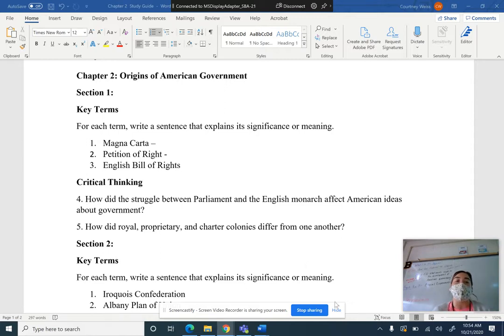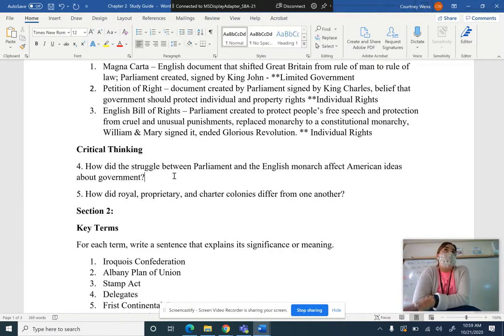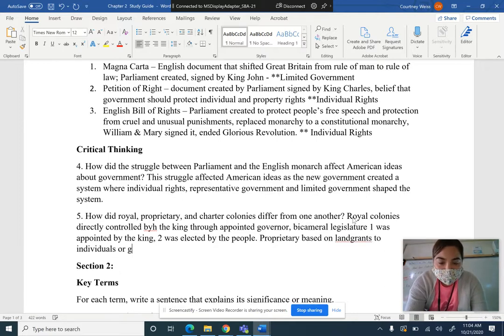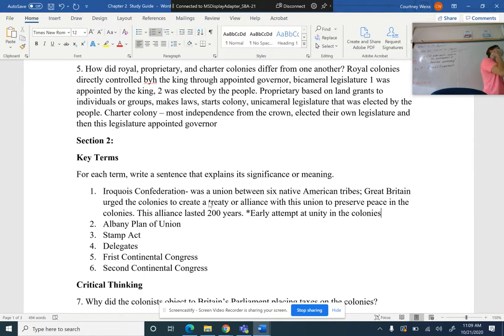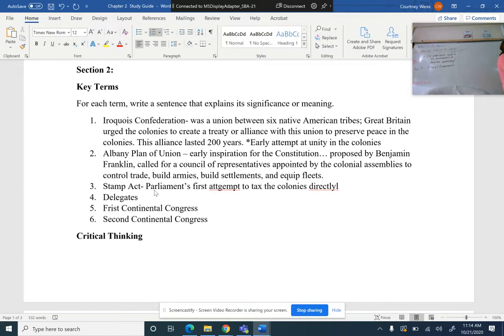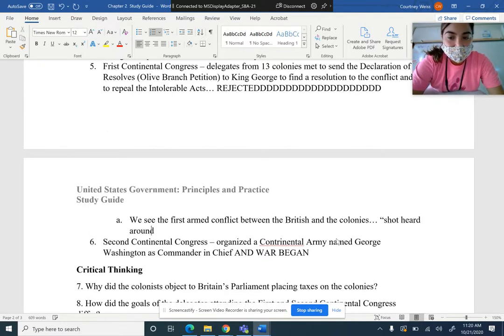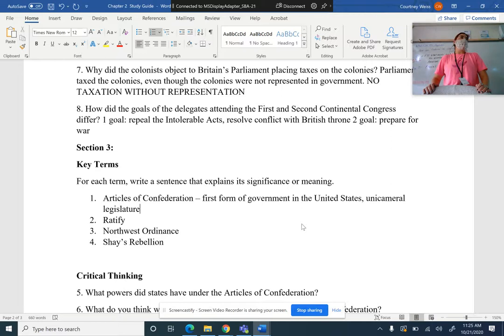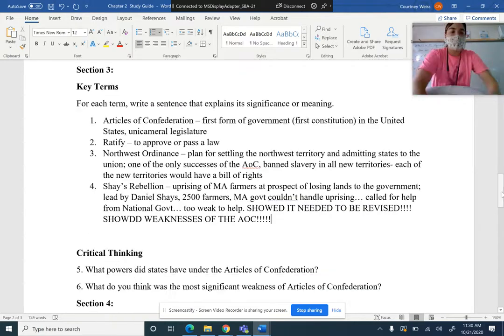Gov 10/21 Review